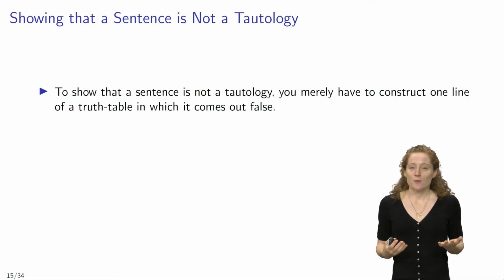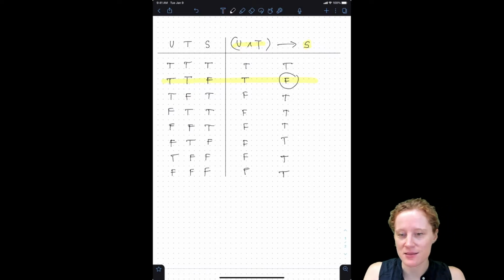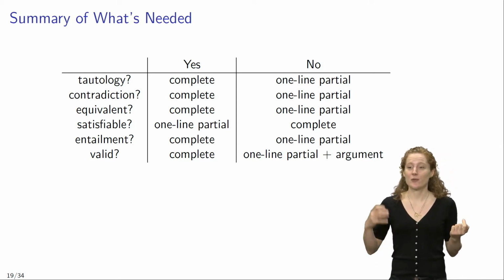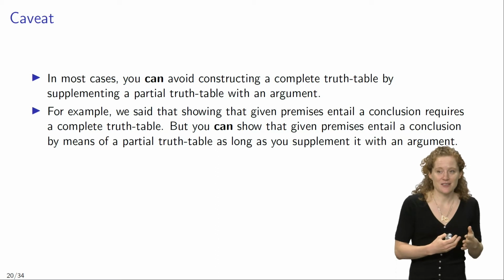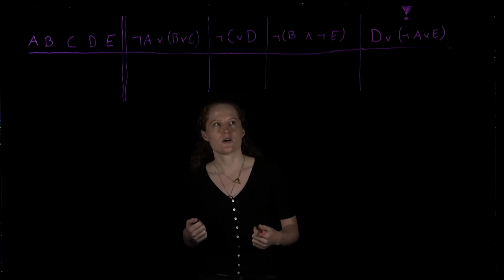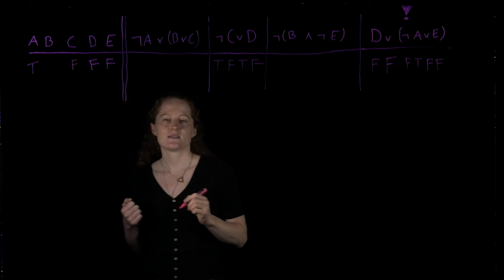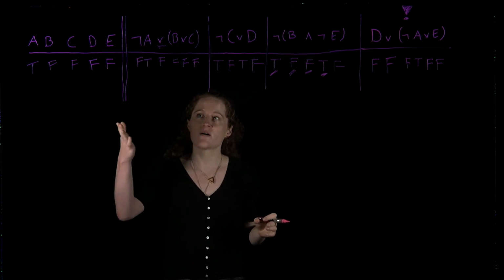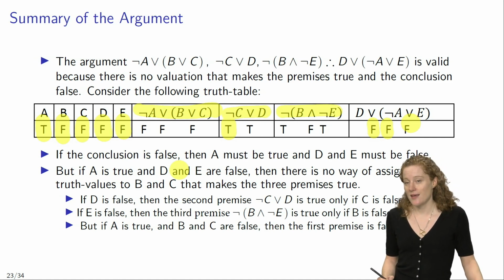Vera Flocke: P250 Introduction to Symbolic Logic, Lecture 4.3